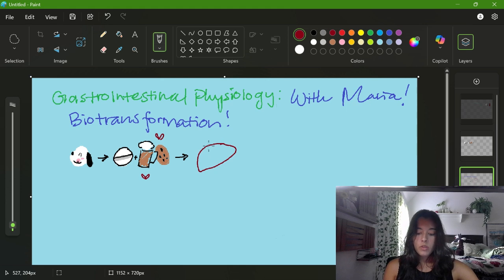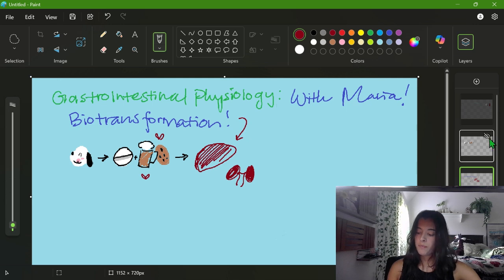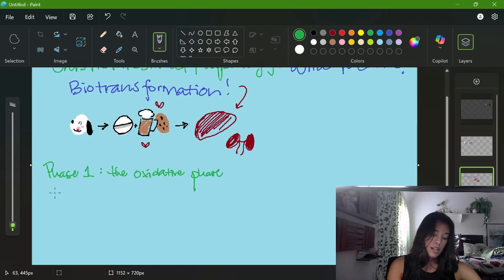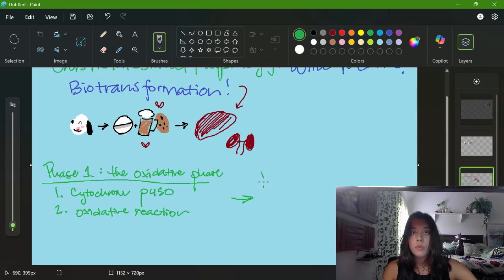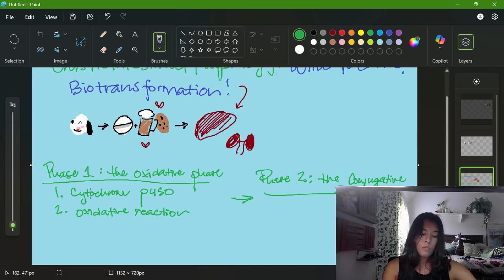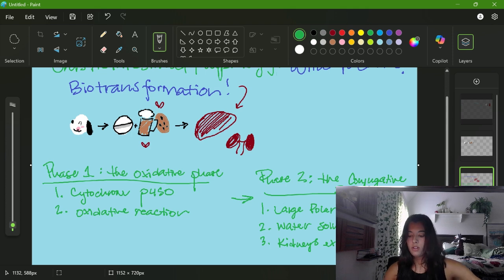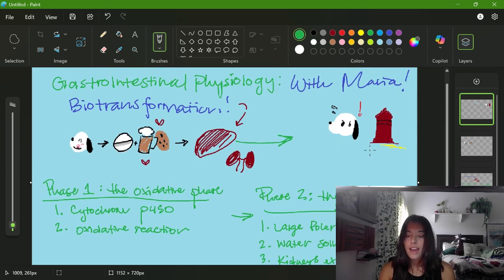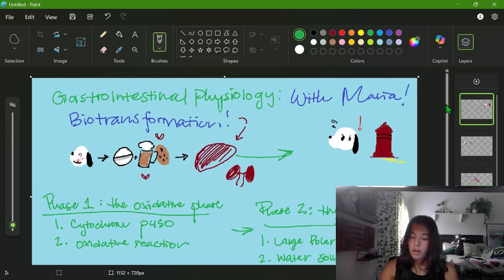Graduate Assistantship Teaching Demonstration : Biotransformation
Maria S. - Graduate Assistantship Teaching Demonstration : Biotransformation.